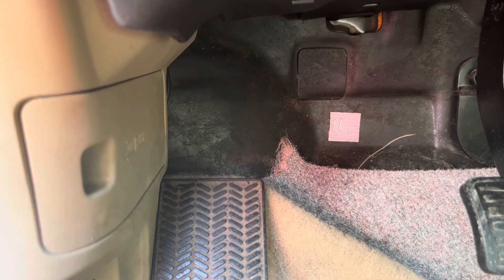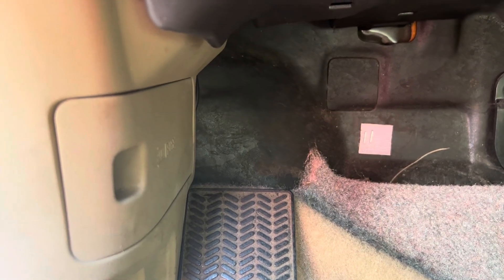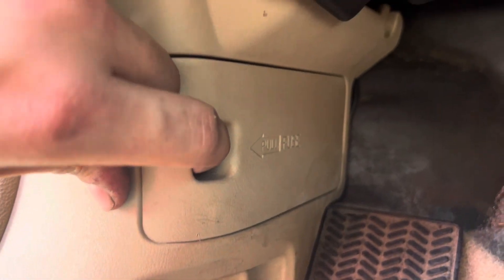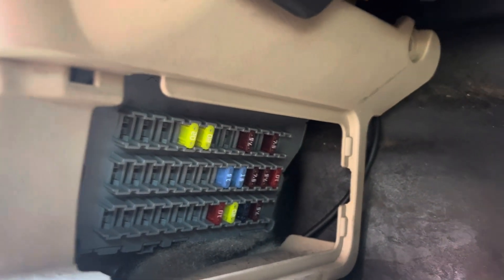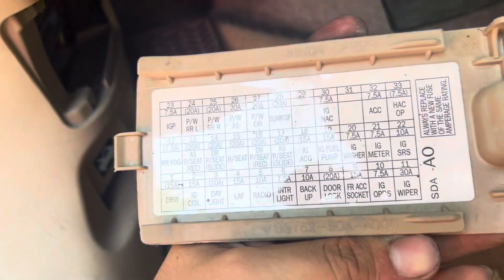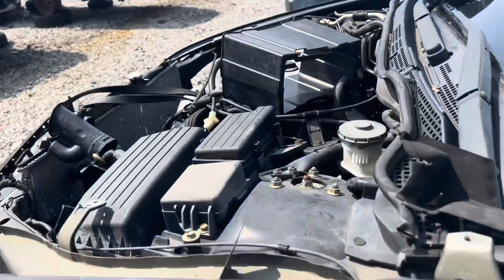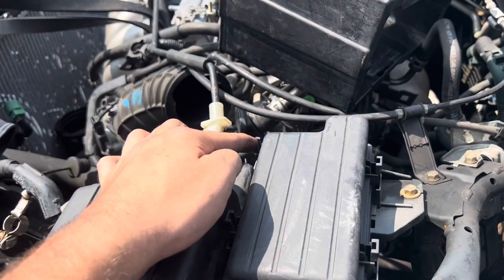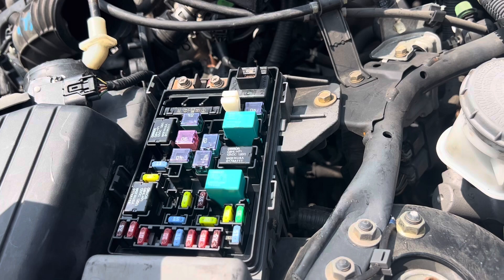2004 Honda Accord Fuse Box Location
This video shows the fuse box location for a 2004 Honda Accord.